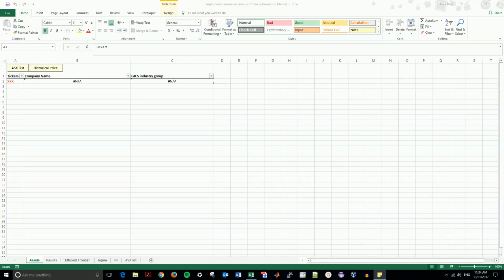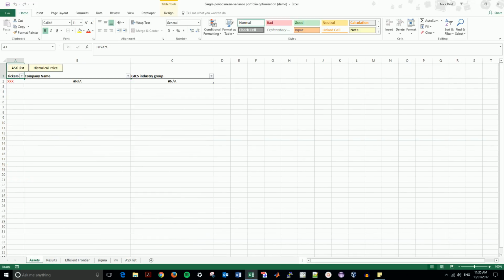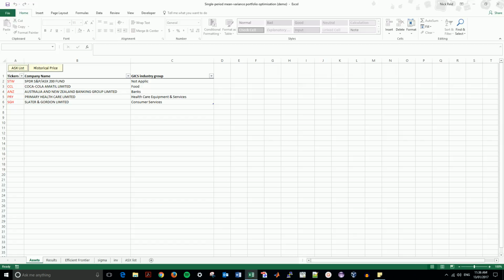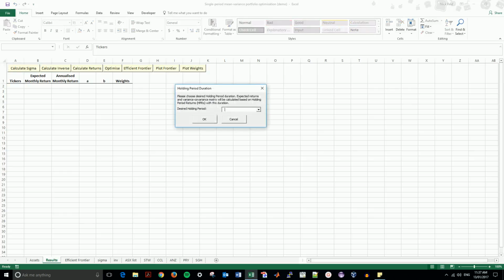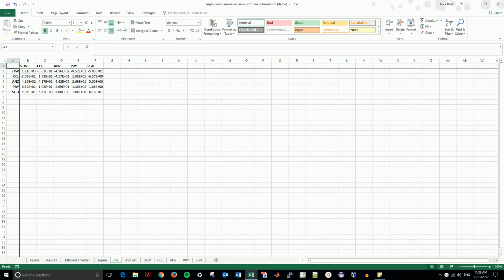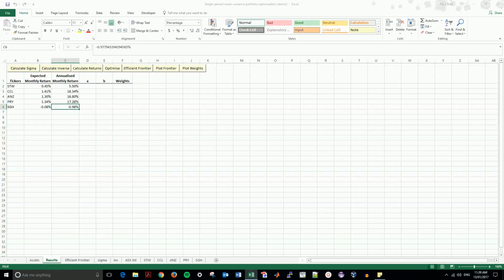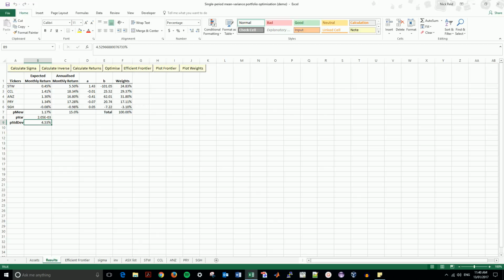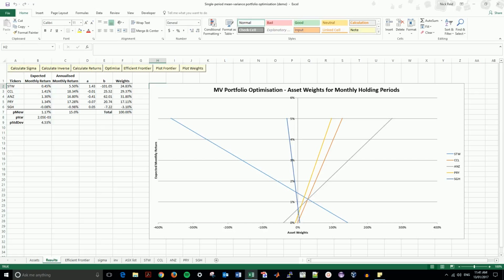Mean-Variance Portfolio Optimisation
This is an instruction video to accompany my (Single Period) Mean-Variance (MV) Portfolio Optimisation spreadsheet. The spreadsheet determines how much of each stock an investor should hold for the next investment period (year/month/week/day) to minimise the variance (risk) of the portfolios returns for that period given a target return. The spreadsheet also plots the Efficient Frontier for the portfolio, and the required weight of each asset against portfolio target return. The data used in the calculations is automatically download from the Yahoo Finance website, the asset selection is restricted to ASX listed stocks whose historical pricing data is available from this website. Head to the following link to download the spreadsheet